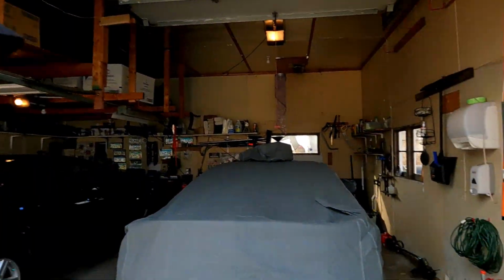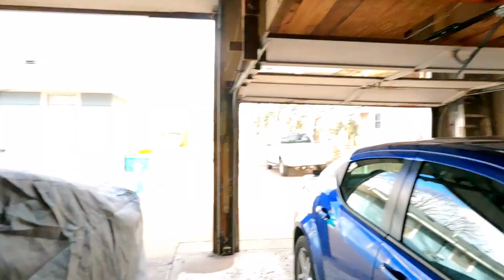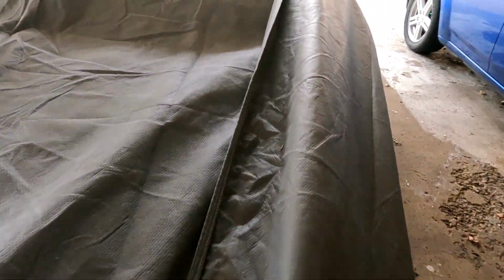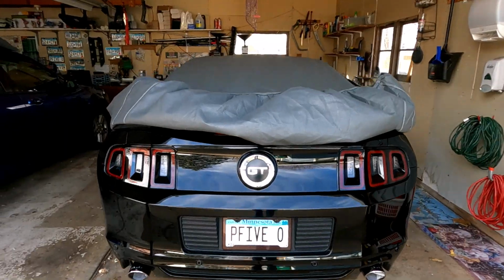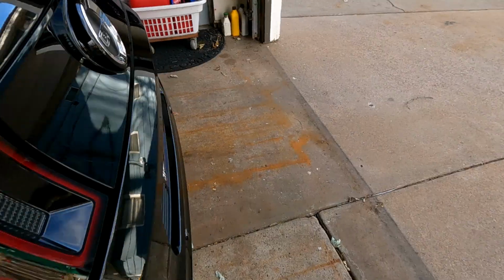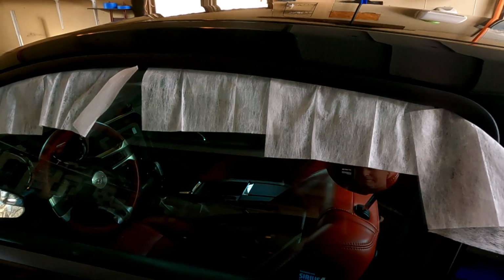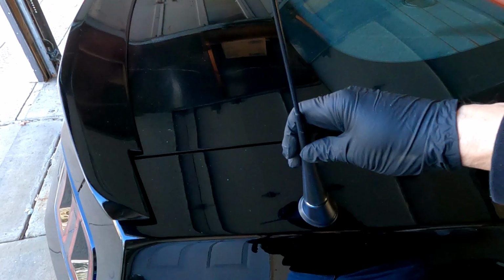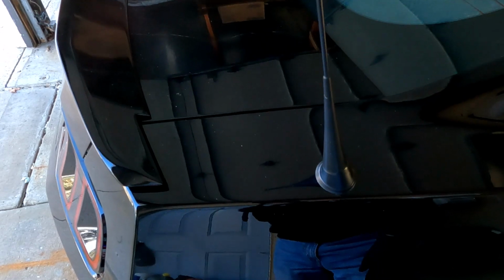Rescuing My Mustang From Hibernation: Springtime Joy Awaits!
Finally back at it again. After the mildest winter in Minnesota that I can remember, I'm pulling my Mustang out of storage in the first week of March. That is about a month earlier than previous years. Just a video of taking off the car cover. Then, removing the numerous dryer sheets from all throughout my car. No sign of mice...WOO-HOO!!! So excited for Spring!!!